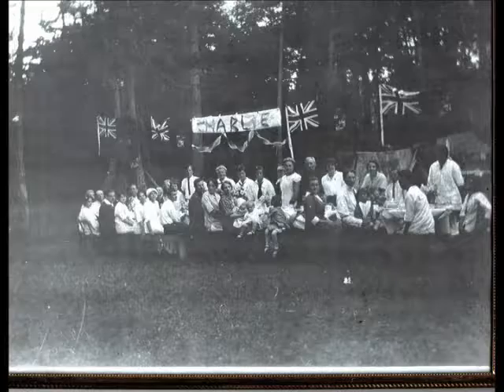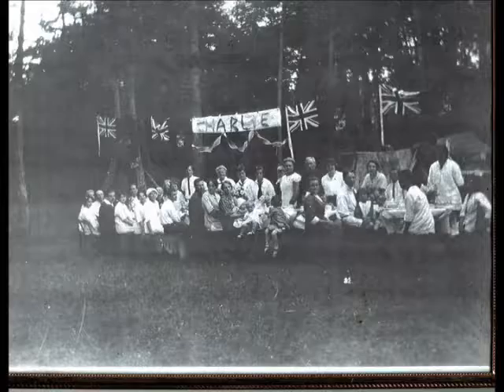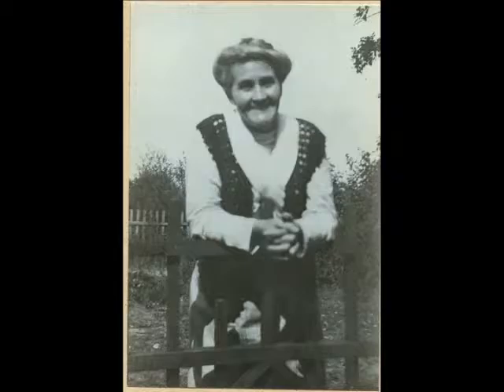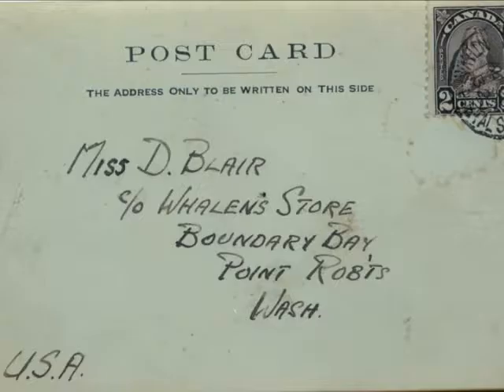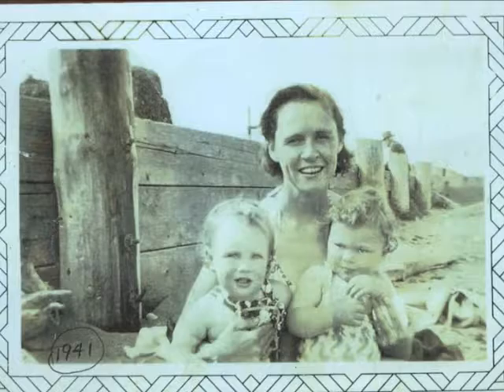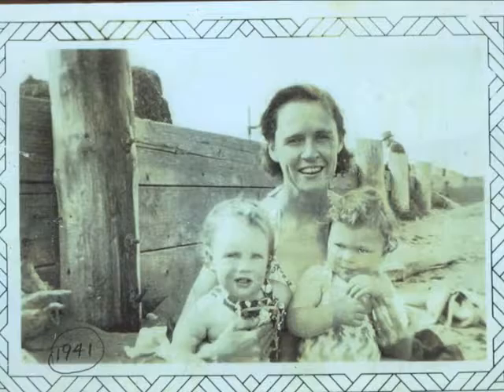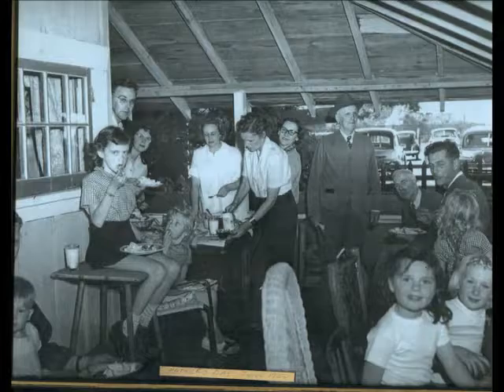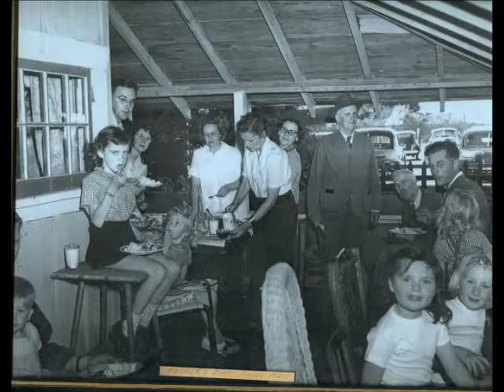This Old House Lecture - Point Roberts - Blair House & Family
This is the 2nd of the "This Old House" lecture series for 2016 about the Blair House and Family at Boundary Bay. The video was done by Point Roberts TV.